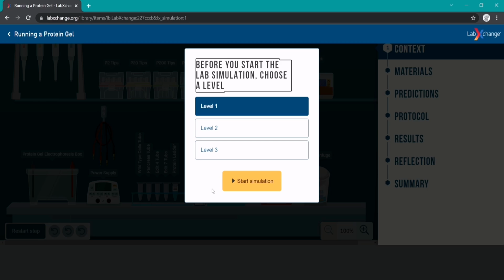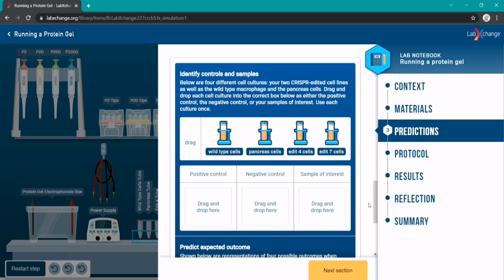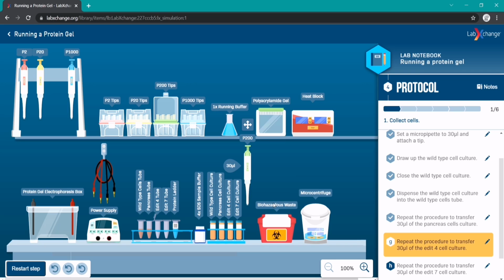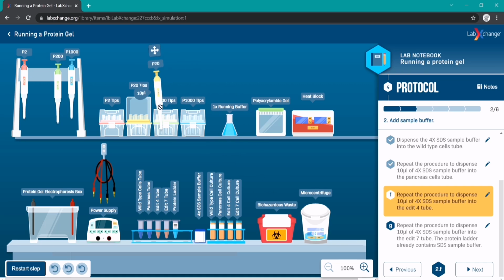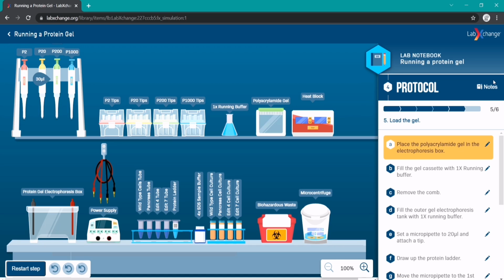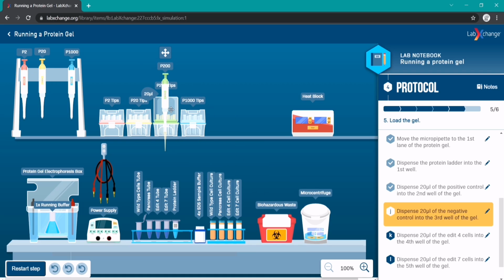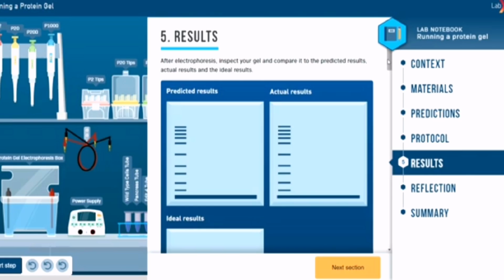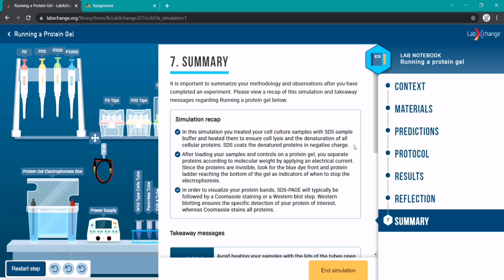Lab Stimulation of SDS PAGE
Running a protein Gel LabXchange

Abhirami Aiswarya Jayaraman
23DBT20F1035
DBT3B